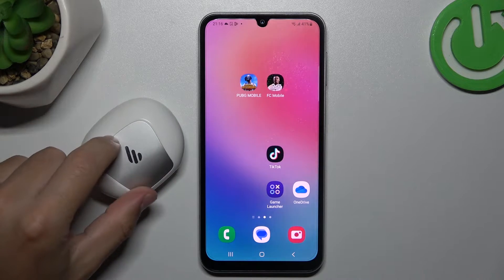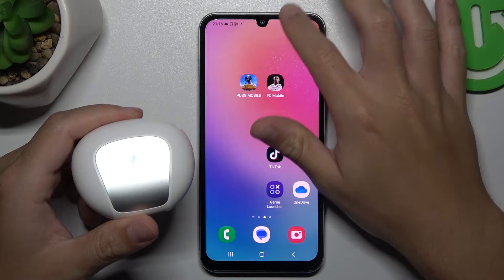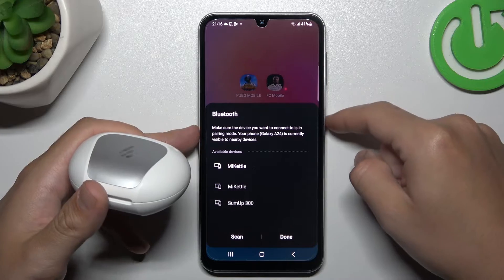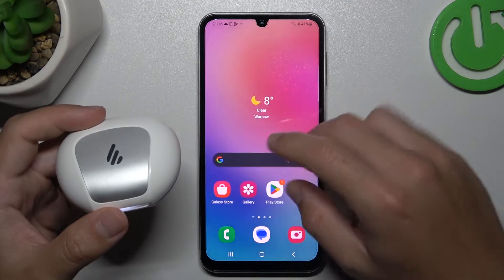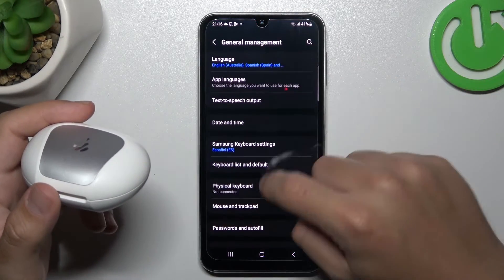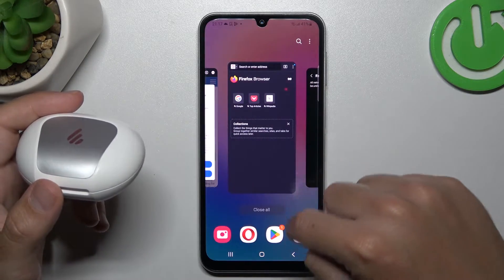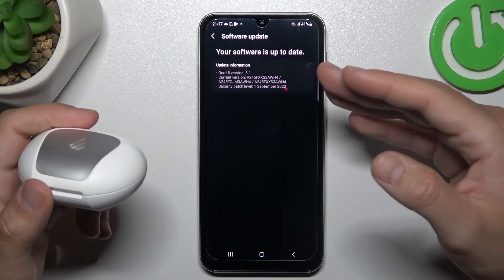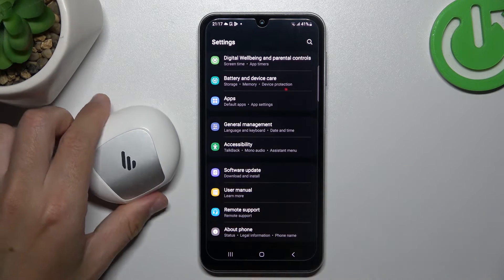SAMSUNG Galaxy A05s can't find Bluetooth Device / Bluetooth troubleshooting on Android 13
Learn more info about SAMSUNG Galaxy A05S:
In this informative video tutorial, we'll guide you through the troubleshooting process for Bluetooth-related issues on your SAMSUNG Galaxy A05S. Bluetooth technology allows for wireless connections between your phone and various devices, such as headphones, speakers, or smartwatches. However, you might encounter occasional hiccups in Bluetooth connectivity, like difficulties in discovering or pairing with a device. With a handful of straightforward steps, we'll demonstrate how to resolve Bluetooth problems on your SAMSUNG Galaxy A05S, ensuring seamless and hassle-free wireless communication.

How to Fix Bluetooth Issues on SAMSUNG Galaxy A05S? How to Solve Bluetooth Problems on SAMSUNG Galaxy A05S? How to Troubleshoot Bluetooth Connectivity on SAMSUNG Galaxy A05S?